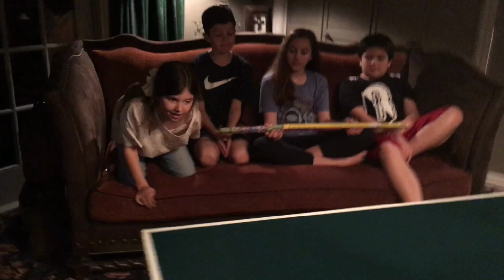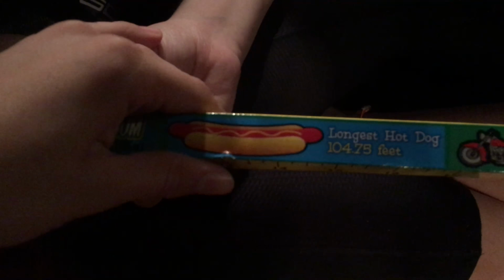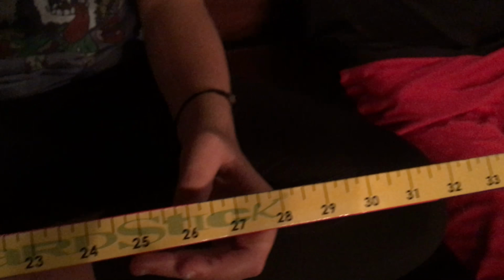DEVOURING THE WORLDS LARGEST PIECE OF GUM!!! 3 FEET LONG!! + getting kicked out of walmart